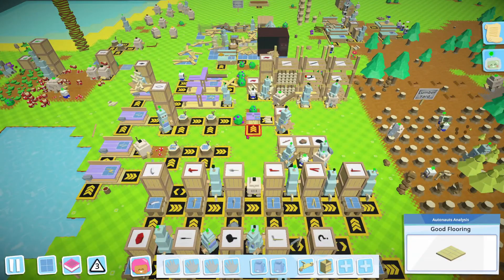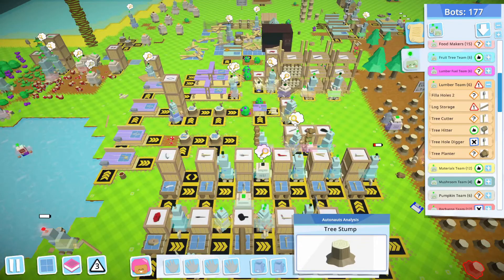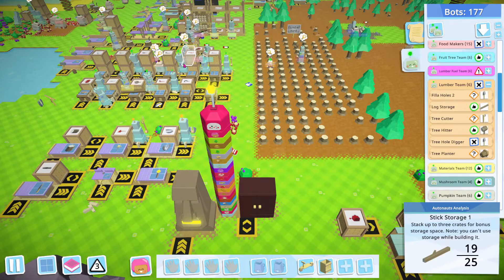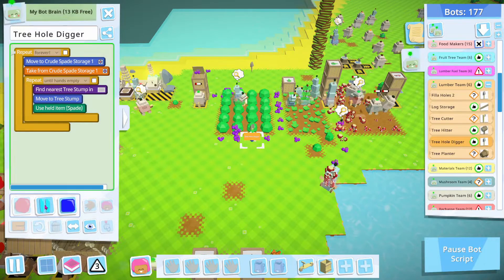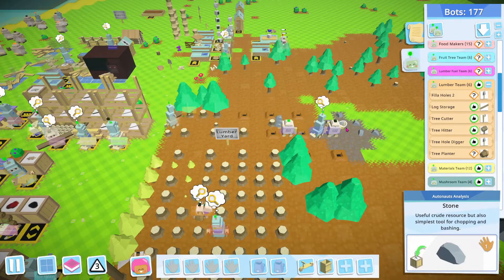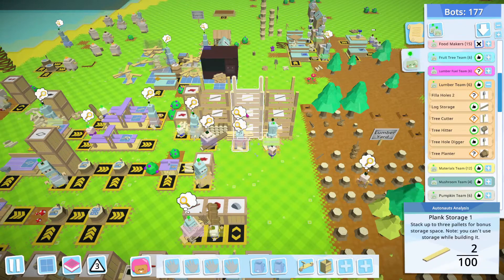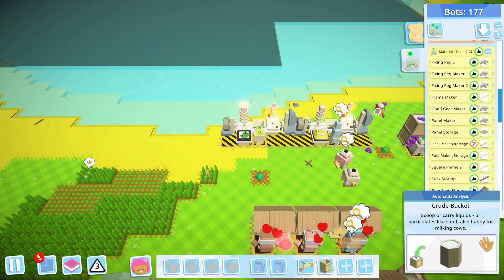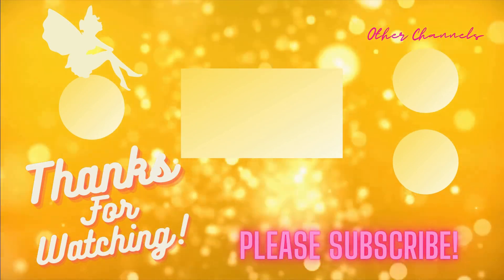Pole Shortage is a Problem | Autonauts Part 64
We have no planks or poles and it's causing a lot of problems for our production.